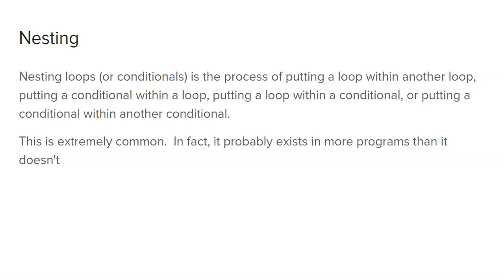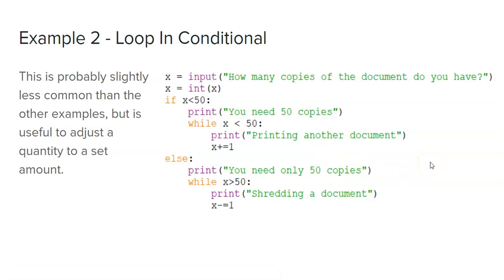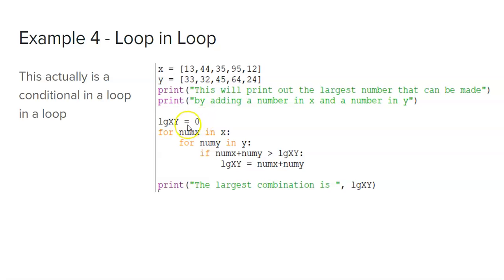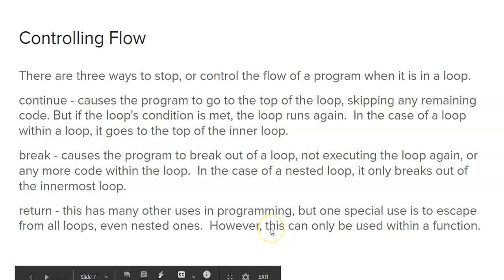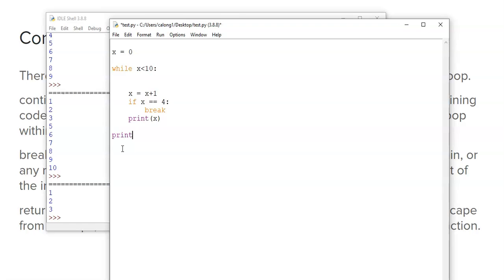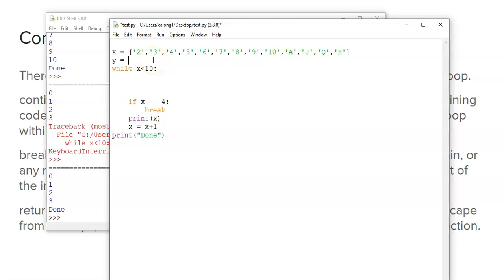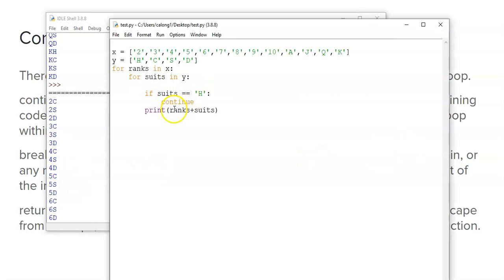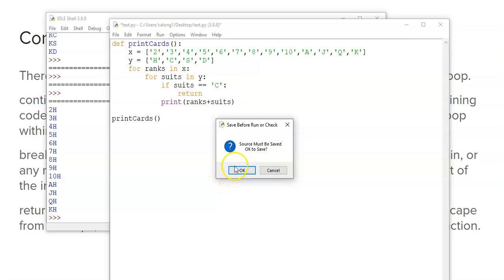Nested Loops (bad audio)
I apologize for the audio quality on this.  I will re-record, but for today...This video is on nesting loops and conditionals.